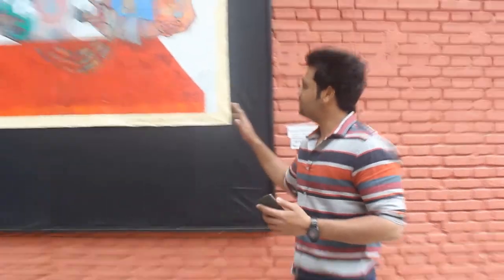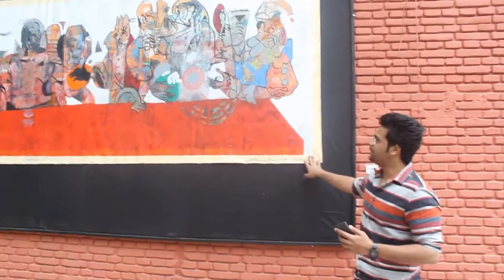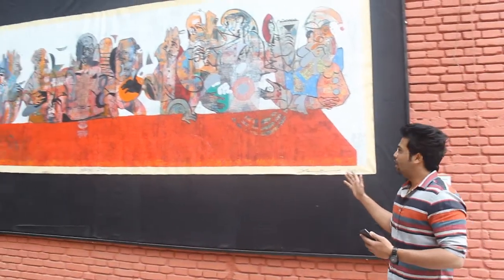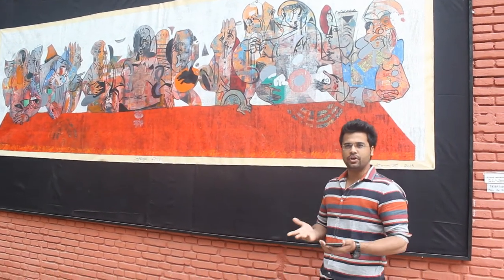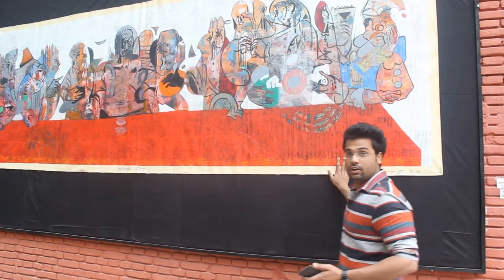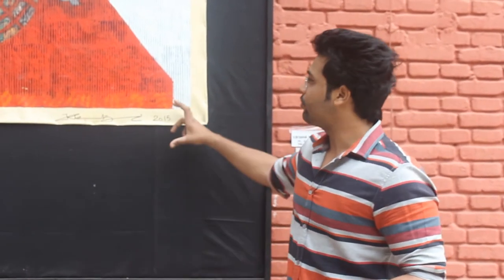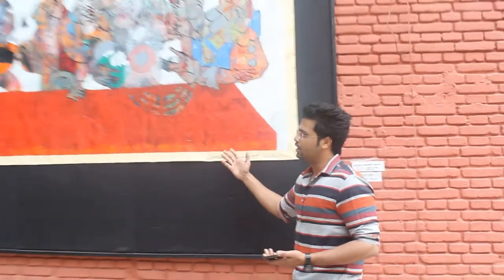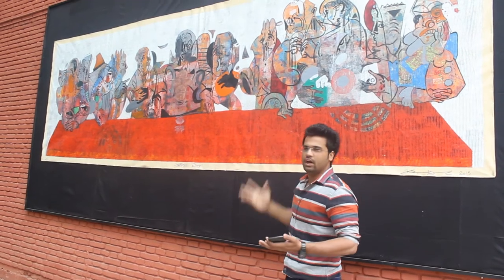Antim Bhoj by Krishna Khatri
An initiative by Gym ke neeche:

While the memories of our second home all dressed up with beautiful artworks is still fresh in our mind, we are bringing to you the artist's perspective of the installations of our colleagues.

Krishna Khatri of College of Art is in MFA Previous, Print Making. In this video he telling about his art work 'Antim Bhoj' put up in College of Art, Annual Exhibition 2015.